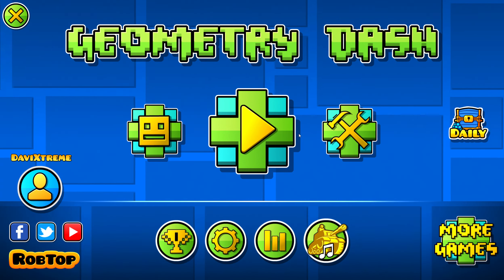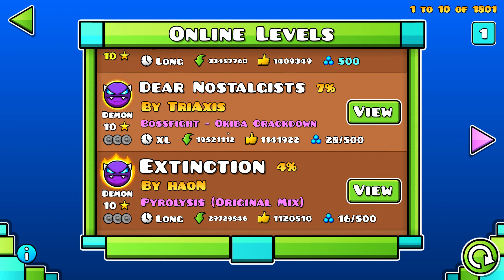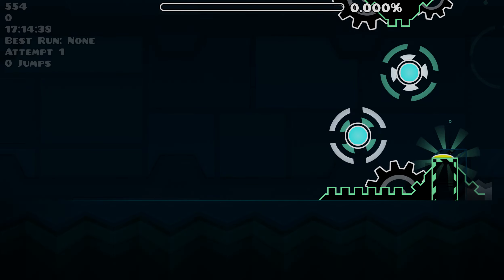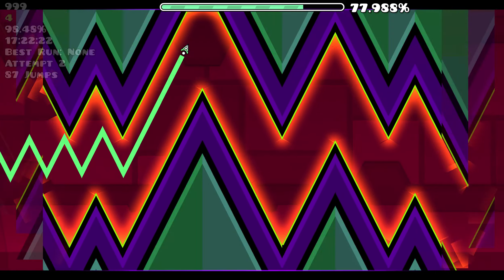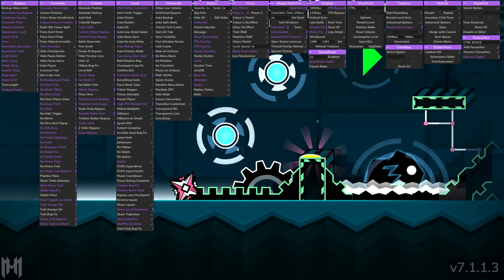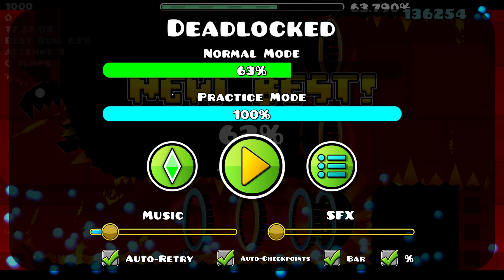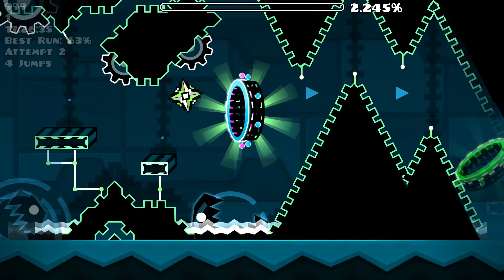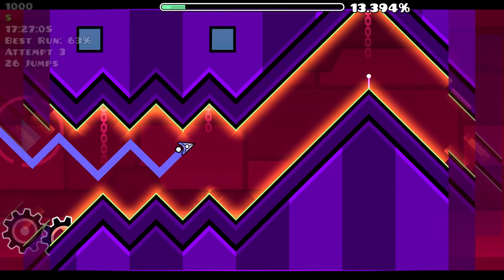New Demon: Deadlocked 63%!